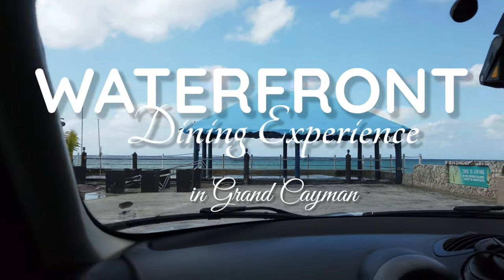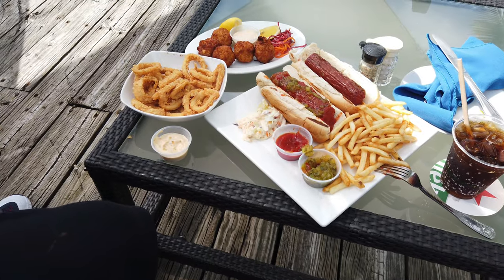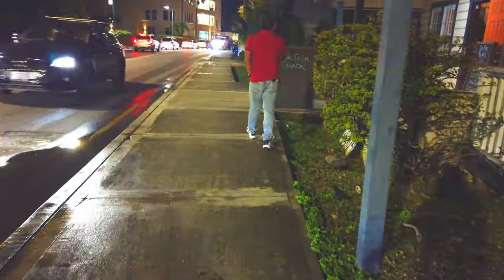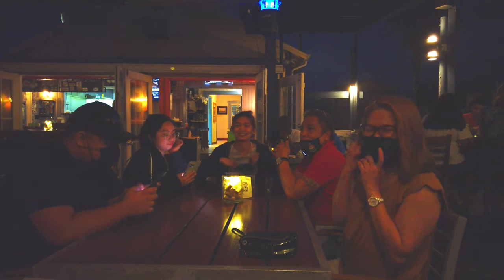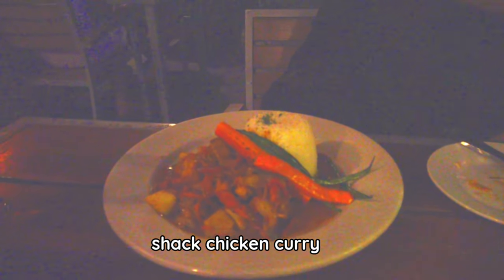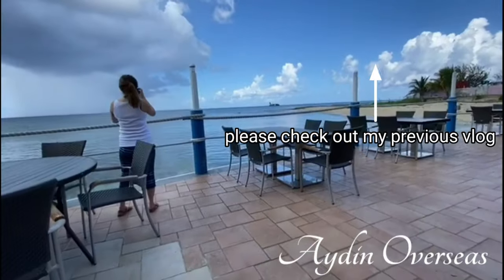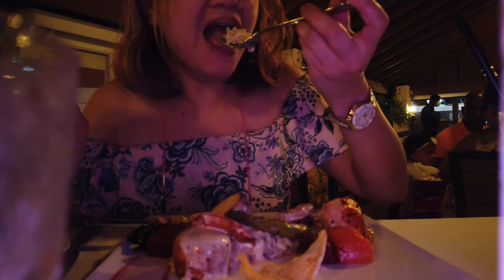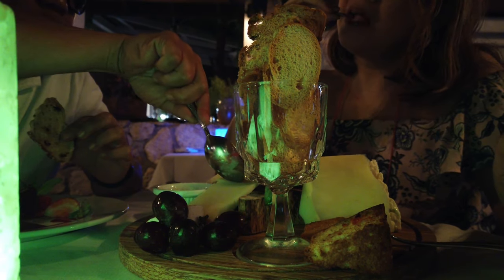WATERFRONT DINING EXPERIENCE IN GRAND CAYMAN: Average Cost to Eat Out? Restaurants in Cayman Islands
Hi there! Just sharing some of my dining experience here in Grand Cayman specifically in restaurants located at the Waterfront George Town.

Featured Restaurants:
Rackams
Recently a fundraising campaign was held at Rackams restaurant for the victims of the ongoing Russian war against Ukraine.
Da Fish Shack
Grand Old House is famous for their wine bar.

As you know "food" is what unites everyone. Aside from the aforementioned restaurants you can also find a Burger King here with the best location at the waterfront. Yes! you can see many fishes swimming in the ocean as the water is so clear. There are also plenty of birds that flock in that area.

Another is a Filipino restaurant, Popo Jebs. If you are in for something new you may want to try their dishes. Go ahead & enjoy your food with a view of the fishing boats and cars moving about which gives an old town vibe of downtown George Town.